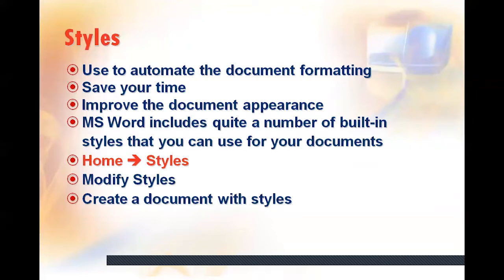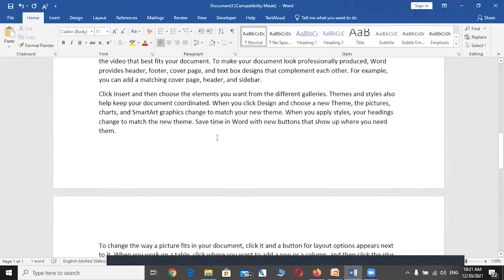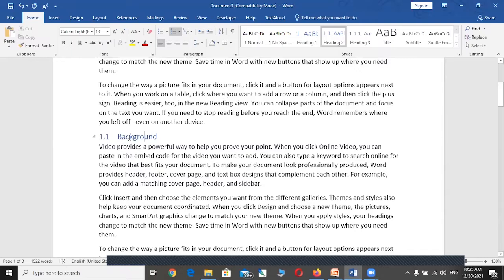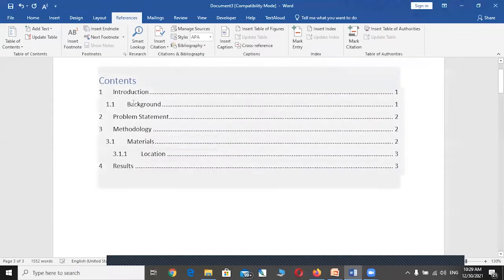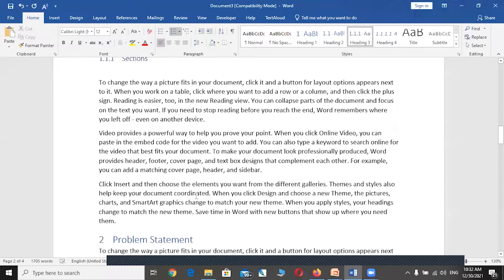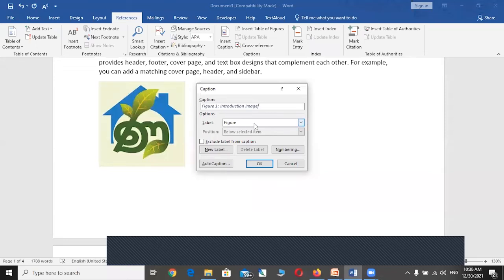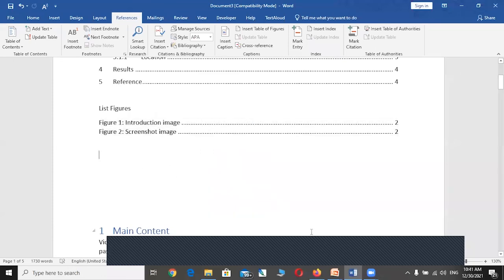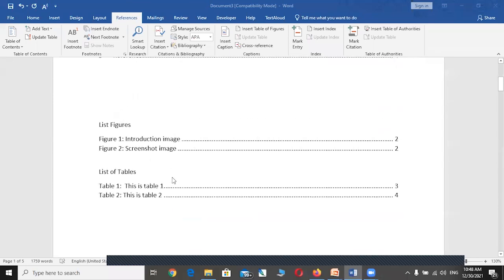Word Processing Advanced Part I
This video explains word Processing functions using MS Word. Covered topics are, what are Styles? how to create Table of Contents (TOC)? what are Captions? how to create List of Figures? how to create List of Tables? etc.